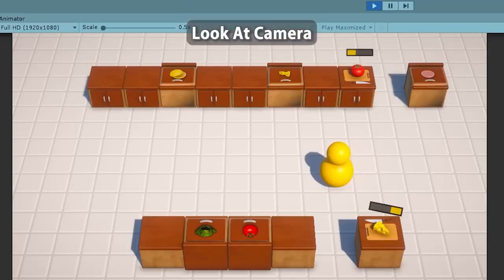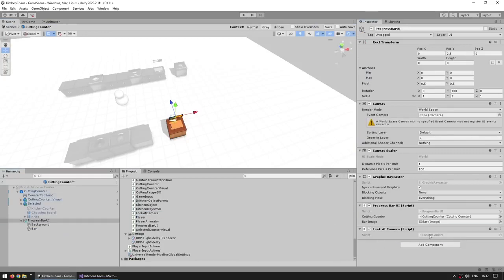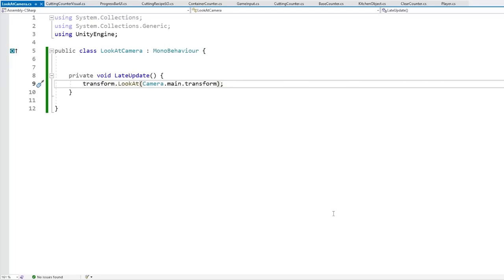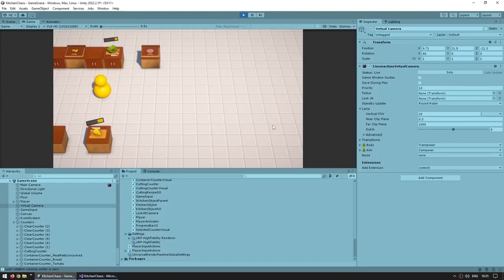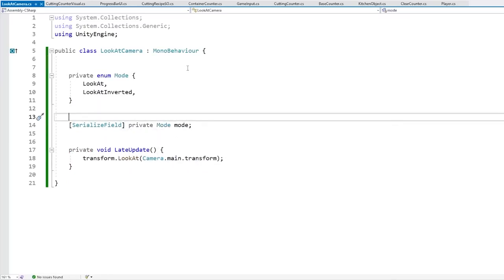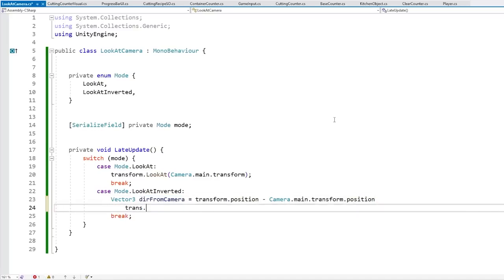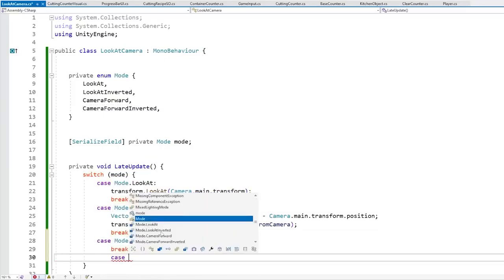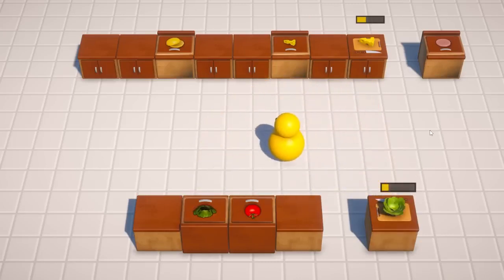027 Look At Camera